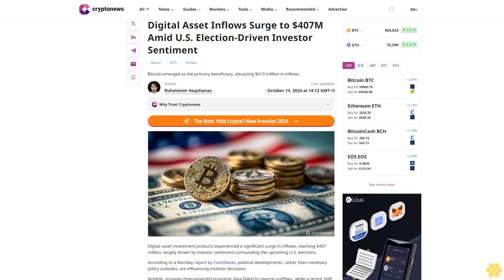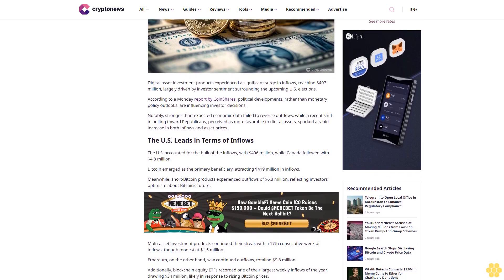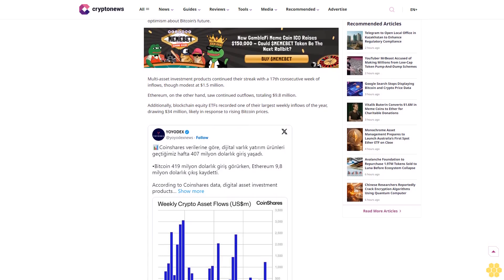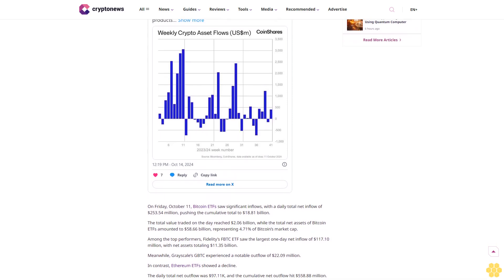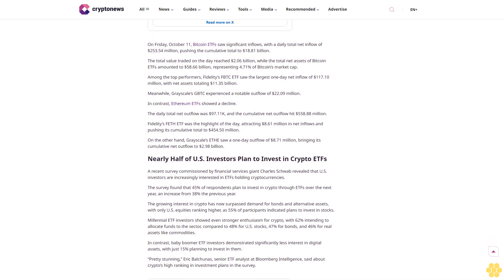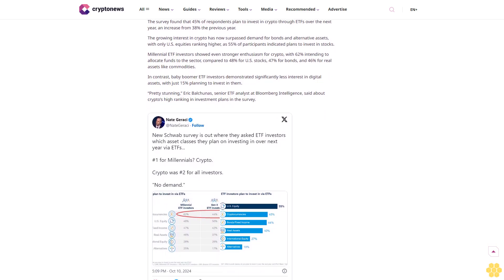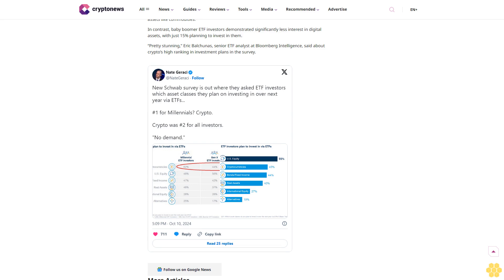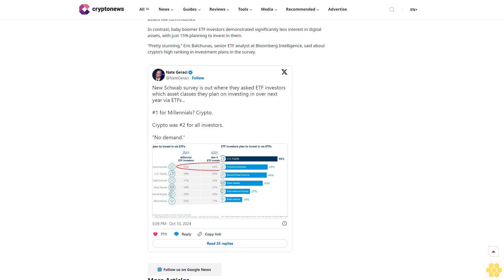Digital Asset Inflows Surge to $407M Amid U.S. Election-Driven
Bitcoin

ETFs

Inflows

Bitcoin emerged as the primary beneficiary, attracting $419 million in inflows.

Author

Ruholamin Haqshanas

Author

Ruholamin Haqshanas

About Author

Author Profile

Copied

Digital asset investment products experienced a significant surge in inflows, reaching $407 million, largely driven by investor sentiment surrounding the upcoming U.S. elections.

According to a Monday report by CoinShares, political developments, rather than monetary...